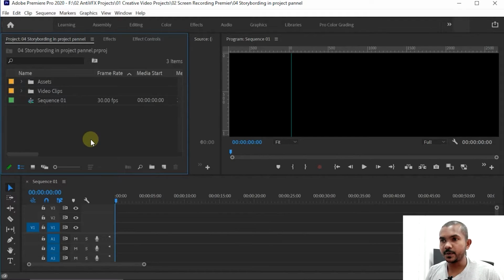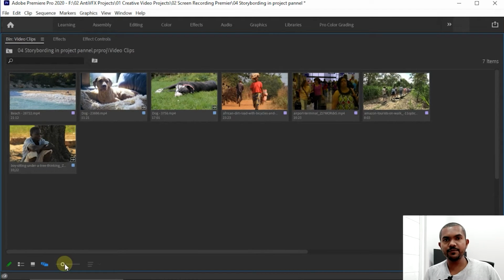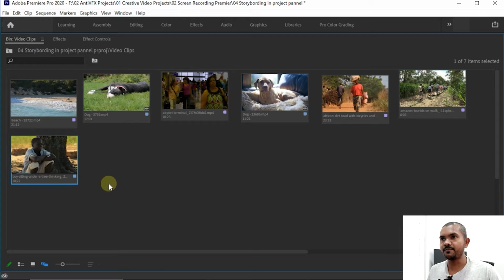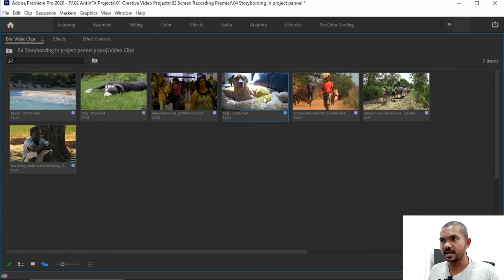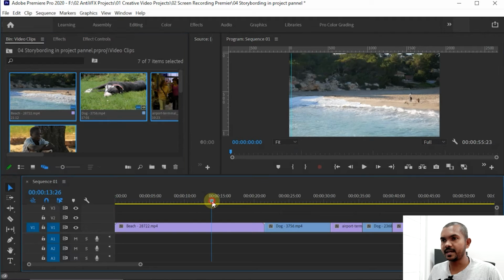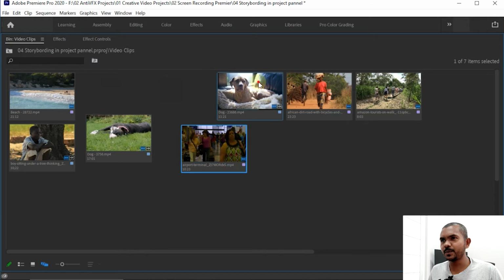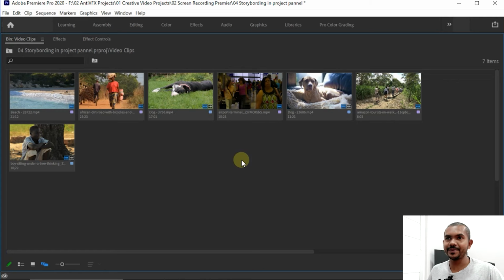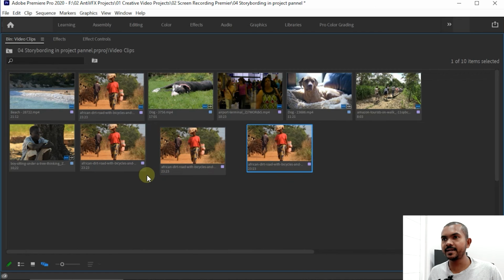Free Form View Adobe Premiere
Can you storyboard in Adobe Premiere?
Yes, You can use adobe premiere free form view in the project panel to create story boards inside adobe premiere.